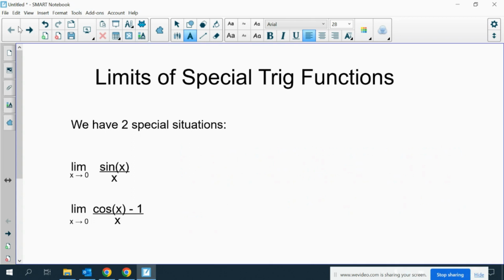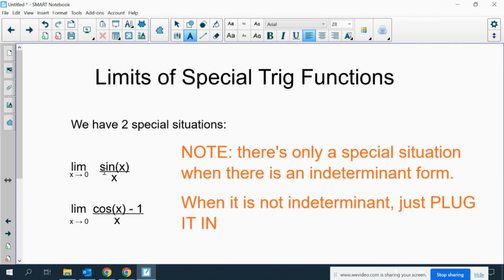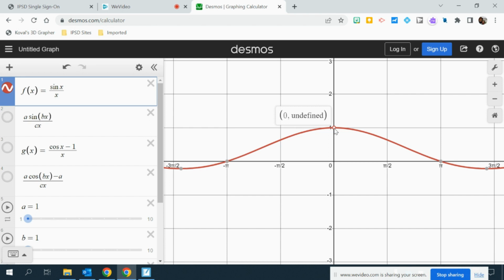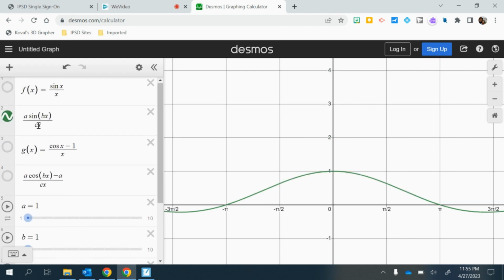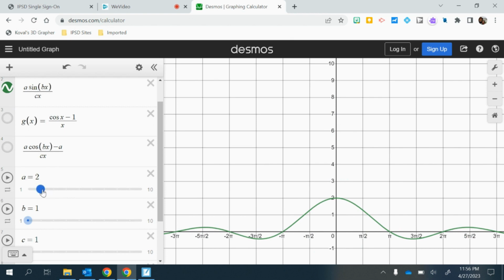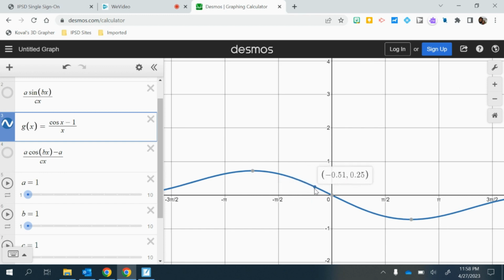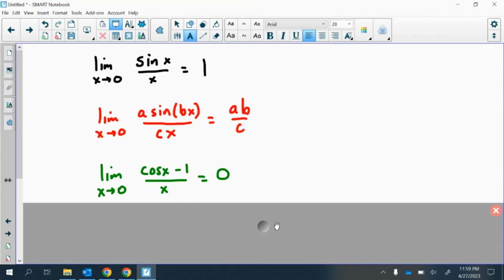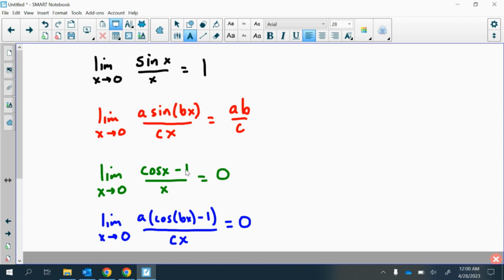HPC Limits of Special Trig Functions